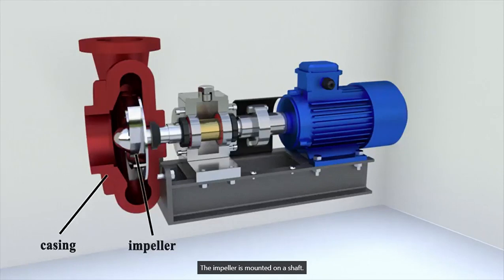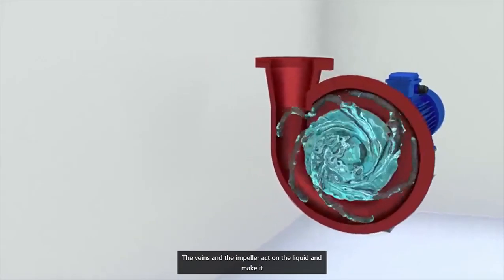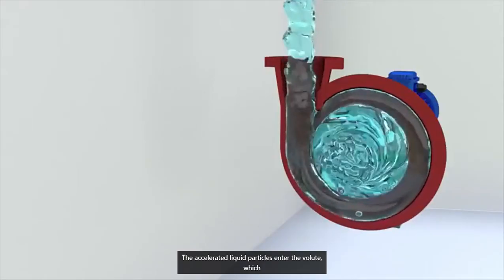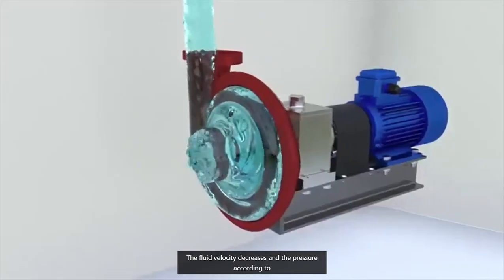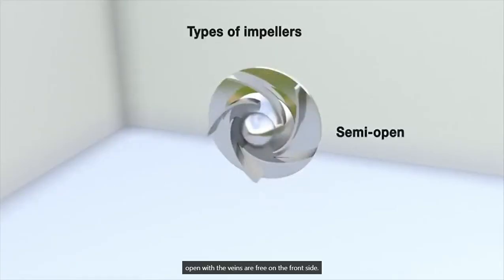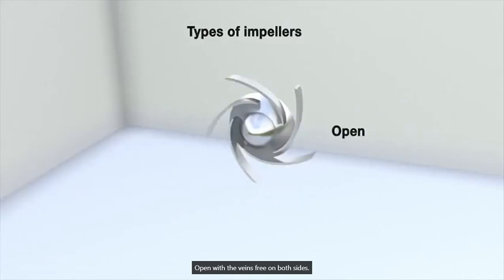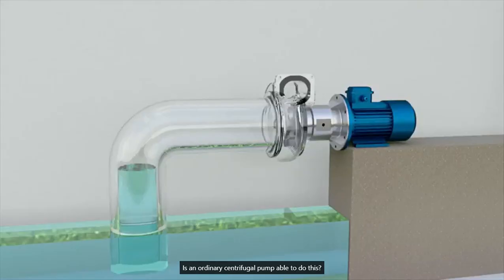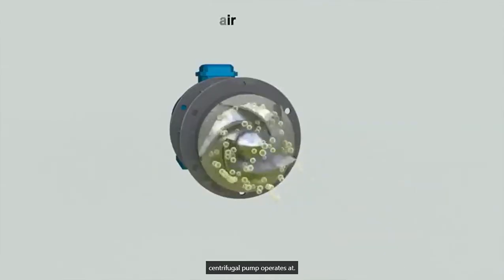Why Pump is used for Liquid not for Gas